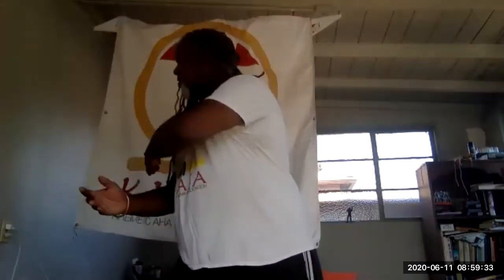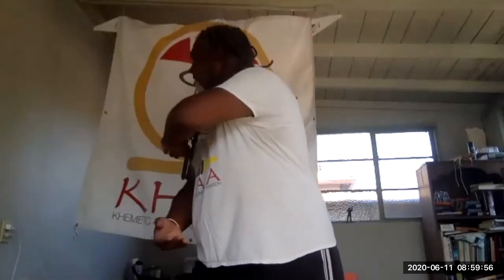KhASA Aha Black Visions Of Wellness Tai Chi Chuan and Qigong session 6/11/2020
KhASA AhaBlack Visions Of Wellness Tai Chi Chuan and Qigong session 6/11/2020:
Introduction and Bow (Shiasha)
Asar Stance
Qigong (Iron Shirt, Healing/Medical, Aha)
Beginning of Yang's Taijiquan (Tai Chi Chuan), Sun rises over the mountain and Sun sets
Alternate nostril Breathing exercise
Wisdom from the Sages of the Ages
Closing Salutations and Bow (Shiasha)